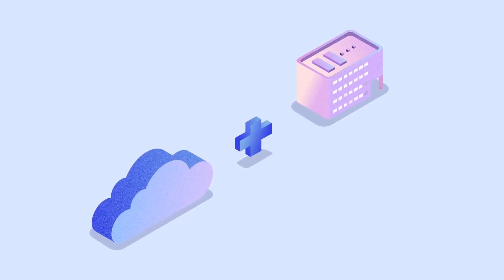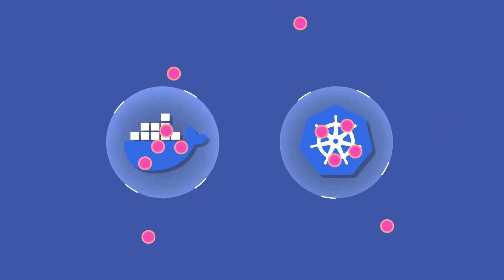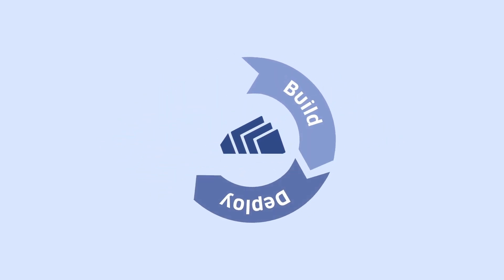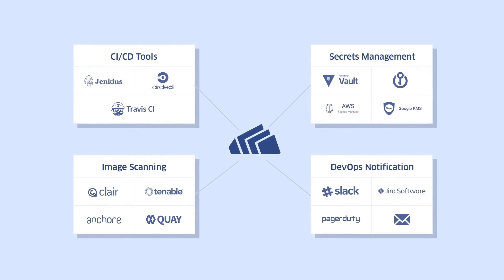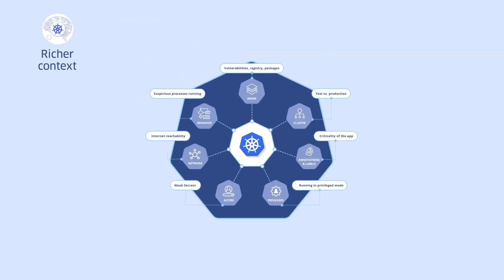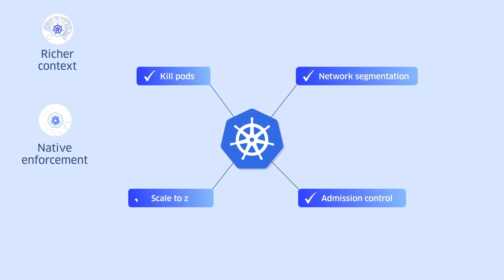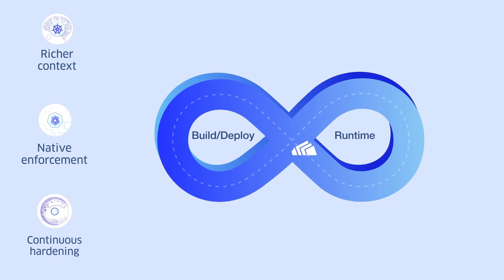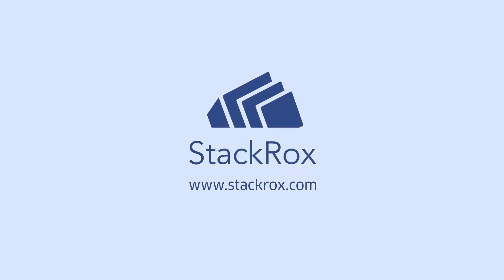StackRox in 2 Minutes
Learn about StackRox in two minutes and how we automate DevSecOps to protect containers and Kubernetes across the life cycle.